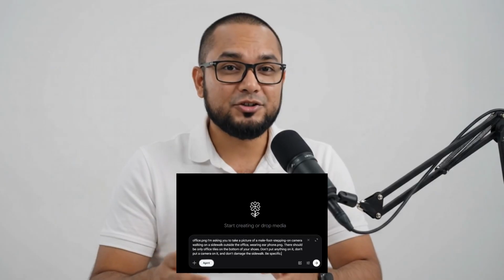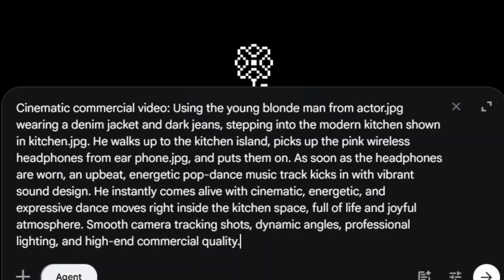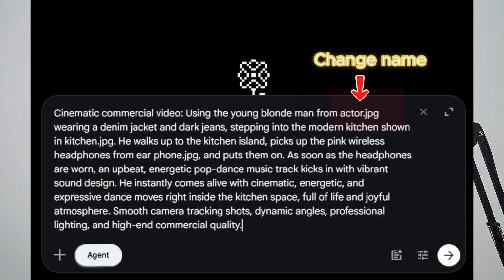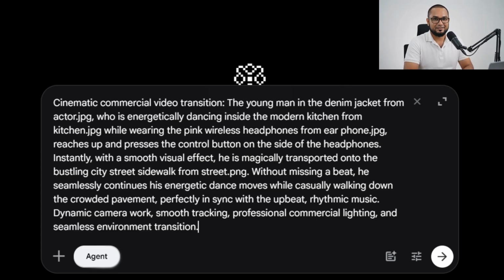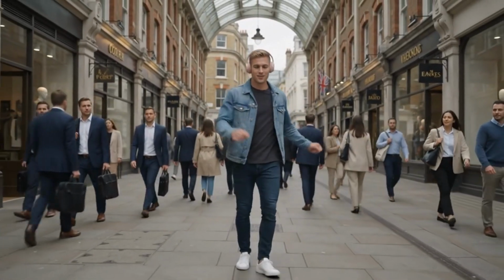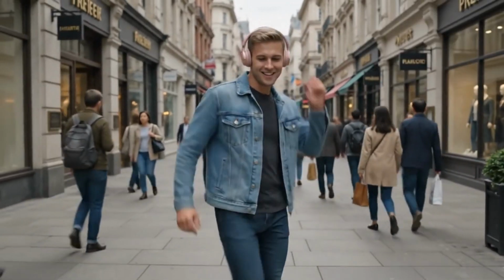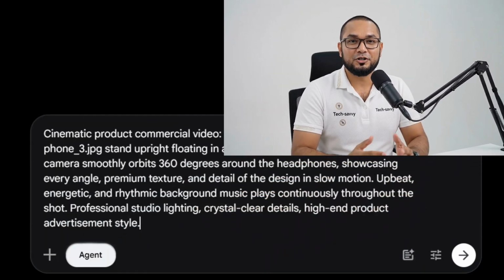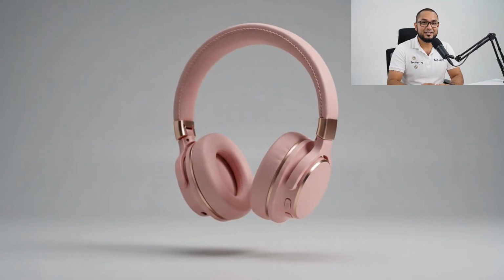Free Ai Video generator for commercial-100%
Welcome to the ultimate guide on how to create professional commercial videos completely for free! In this video, we break down step-by-step how to generate amazing AI commercials, short films, and series without spending a dime.